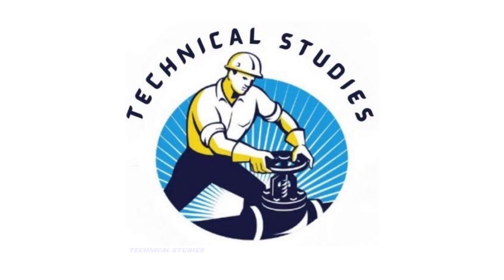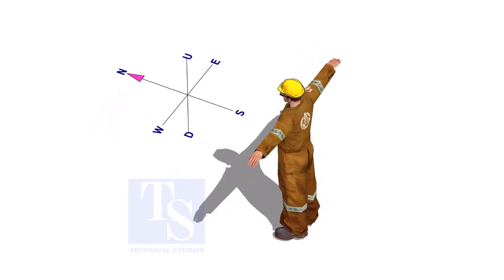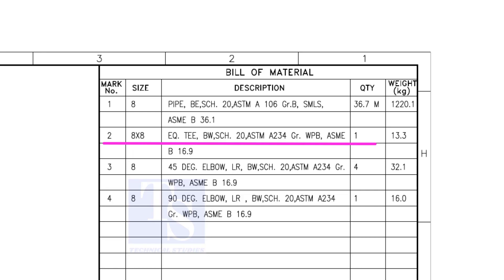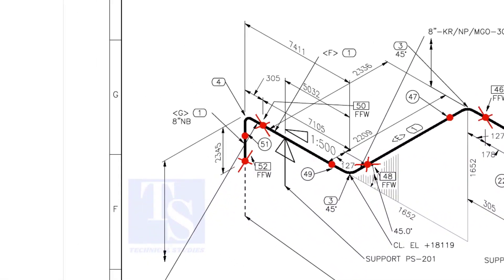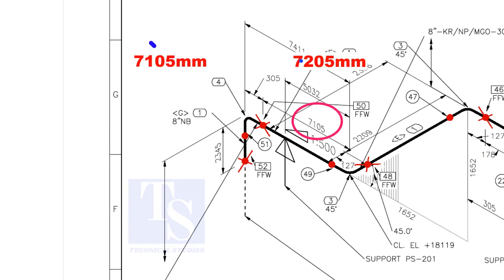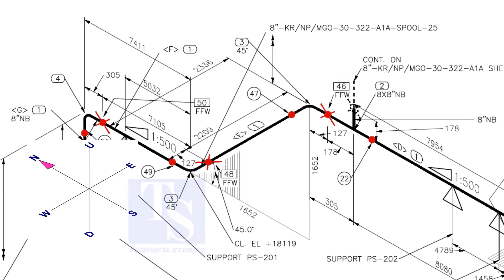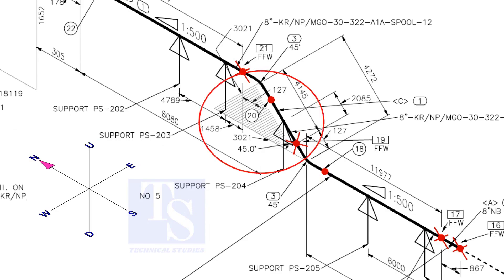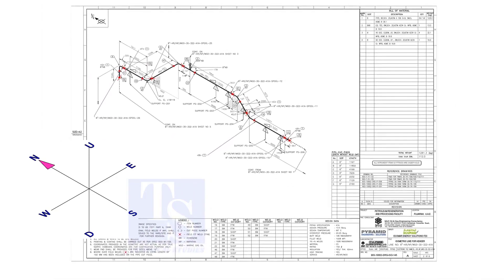How to Check Pipe Rolling Pipe Slope.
Pipe Rolling Horizontal, Vertical, Slope. Tutorial for Fitters. @technicalstudies.
FOR PDF
Elbow Radius Chart